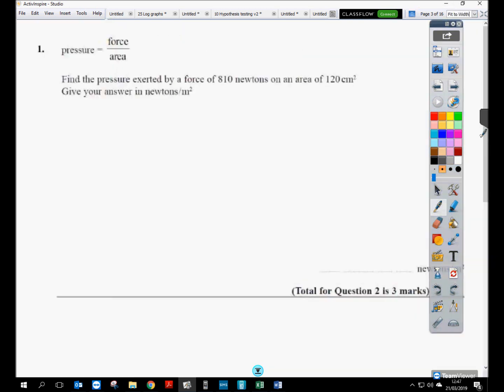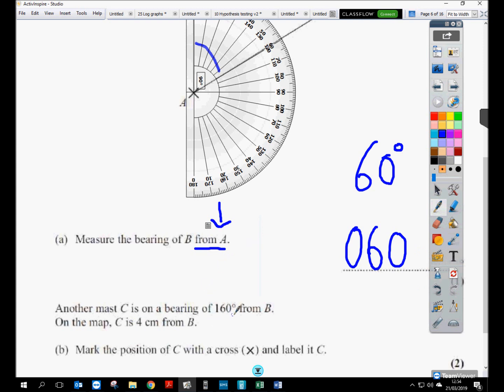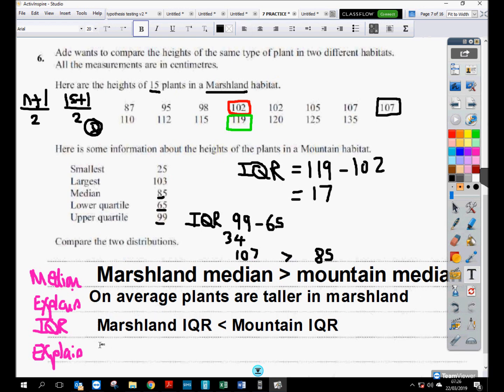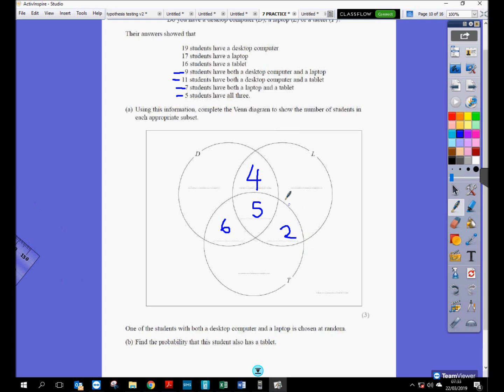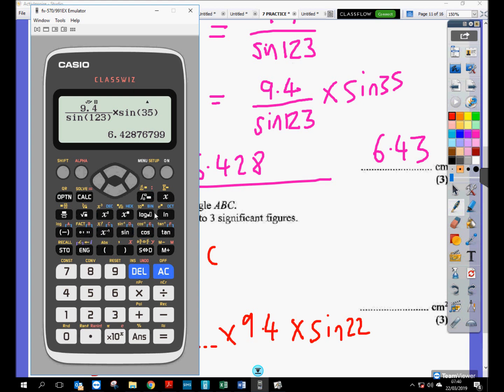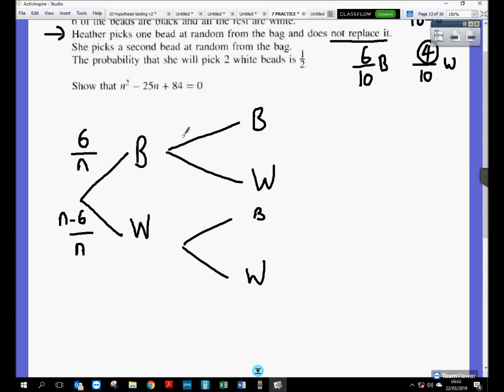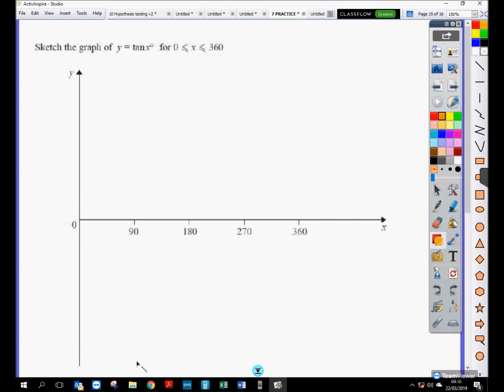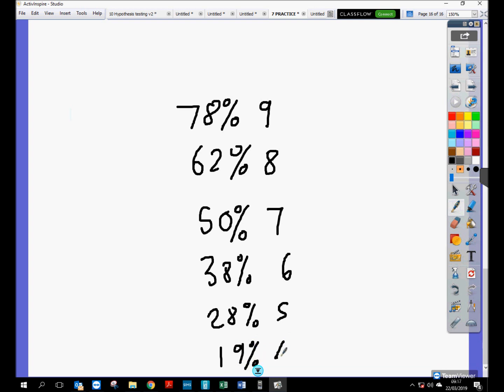Paper 7 PRACTICE Solutions